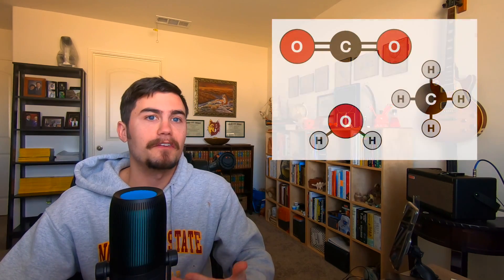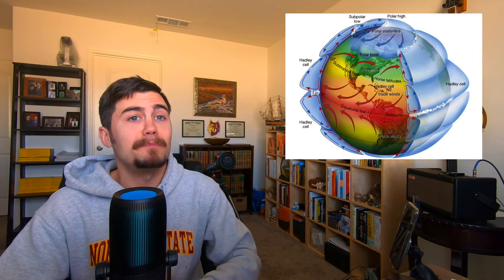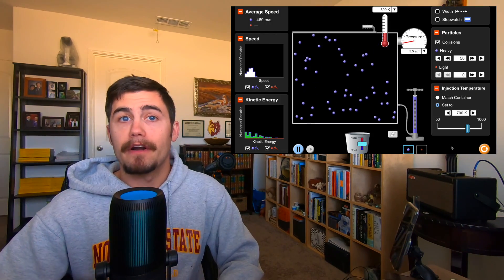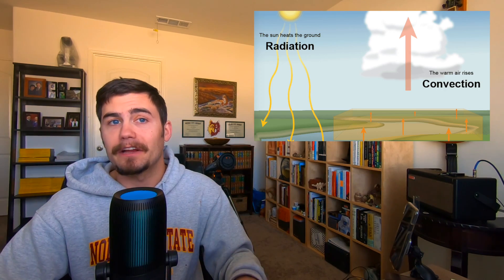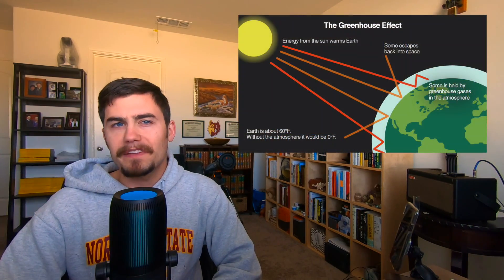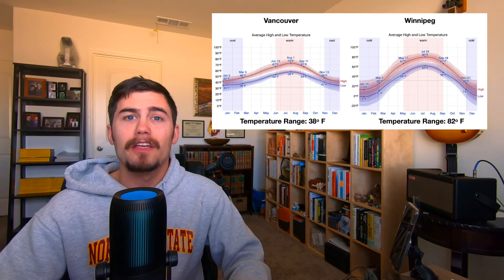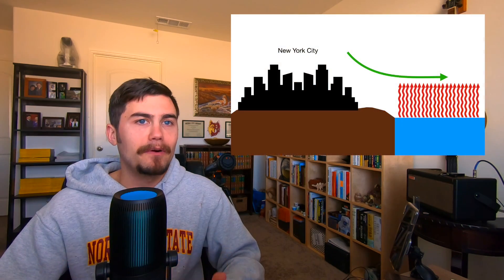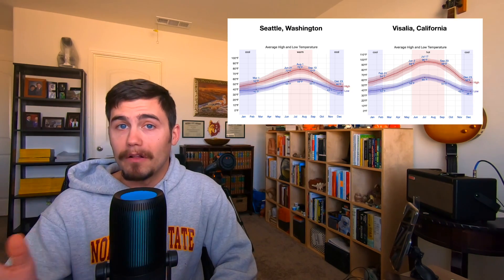Heating in the Atmosphere: Earth Science Lecture 34